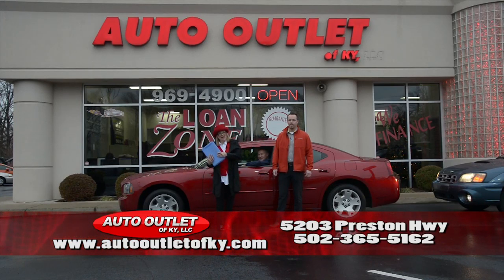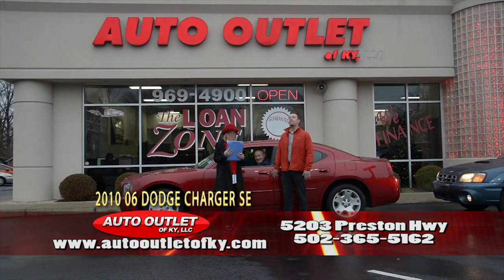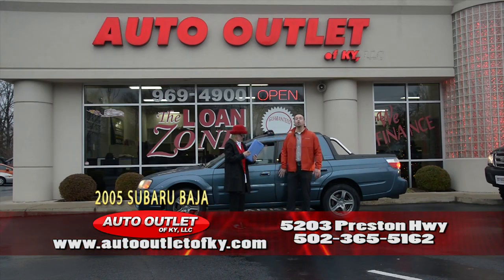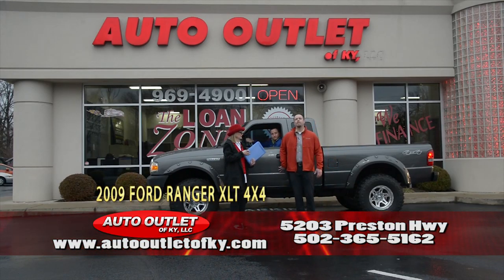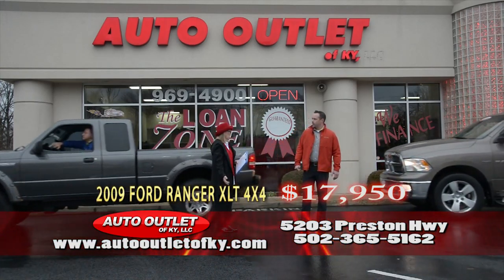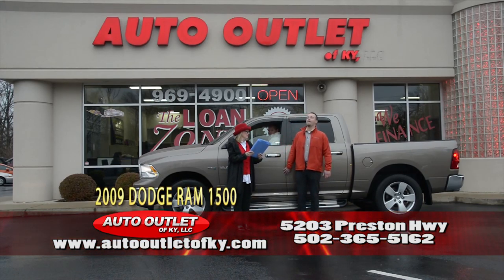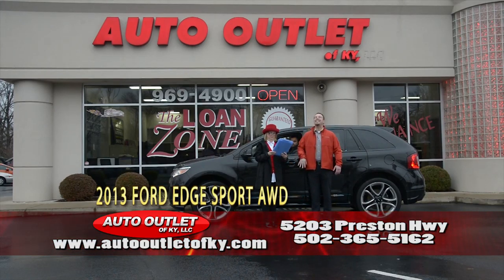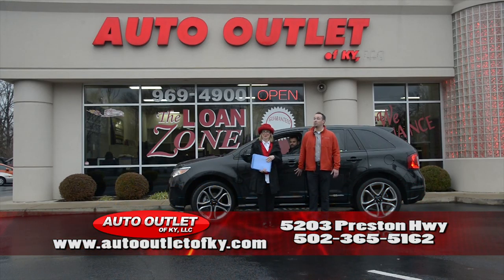AUTO OUTLET 12 29 30 C